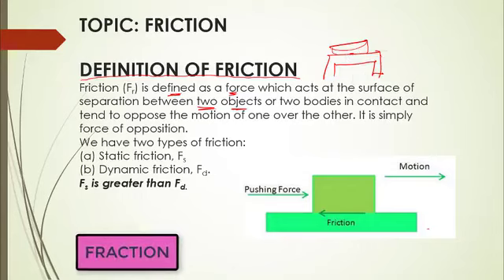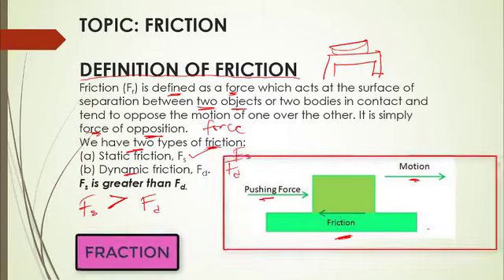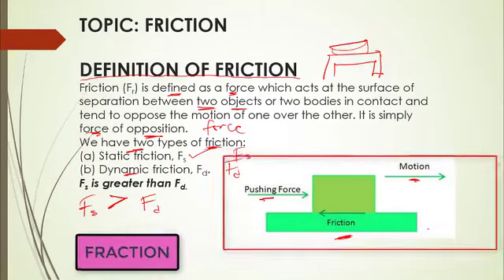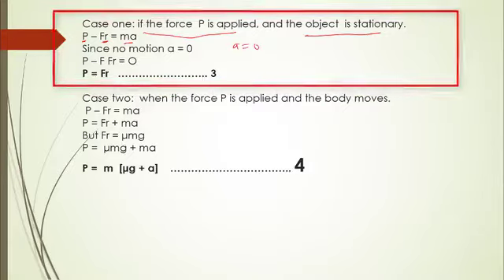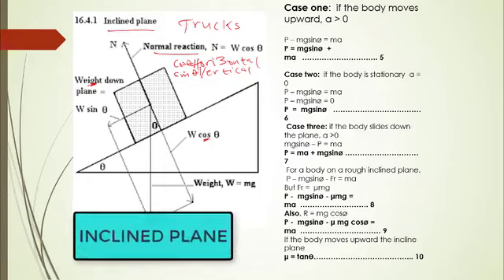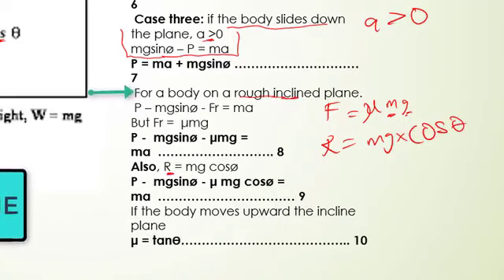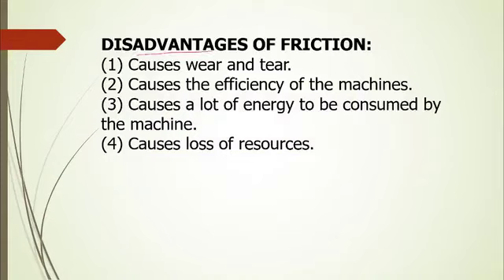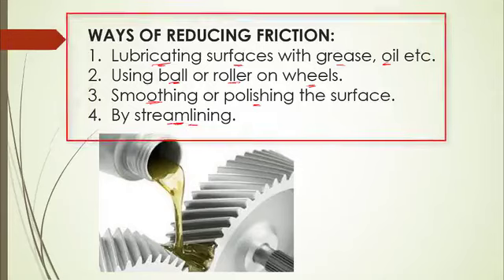Friction (SS 1, JAMB Tutorial, WAEC, NECO, Post-UTME, NABTEB)